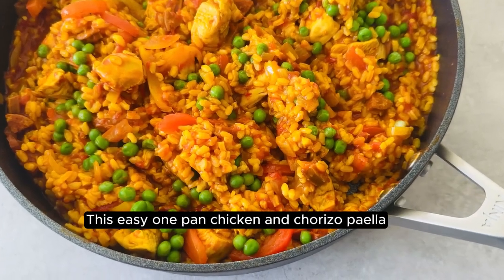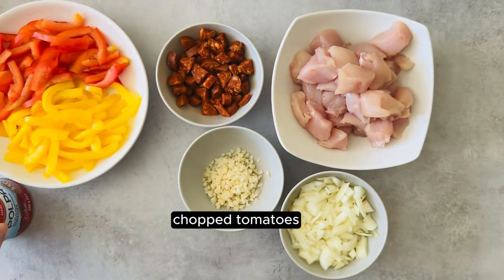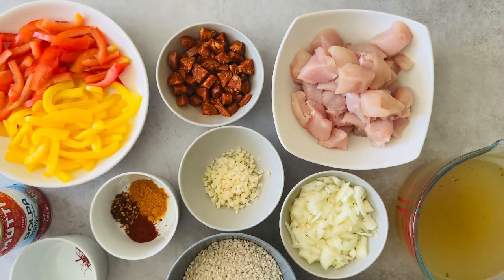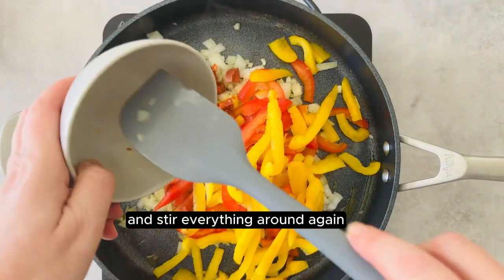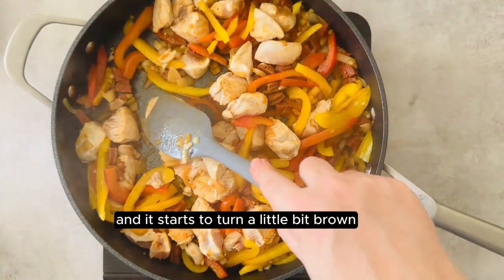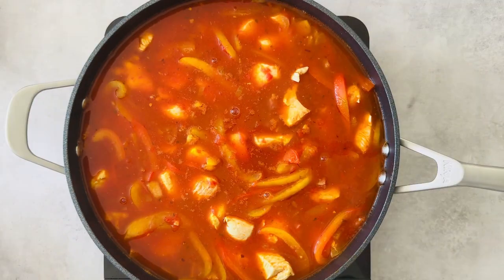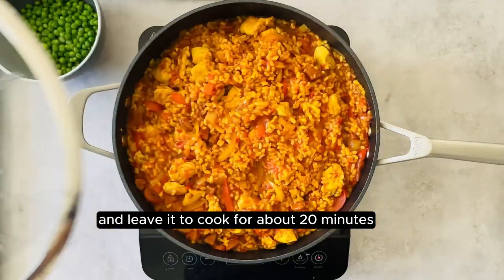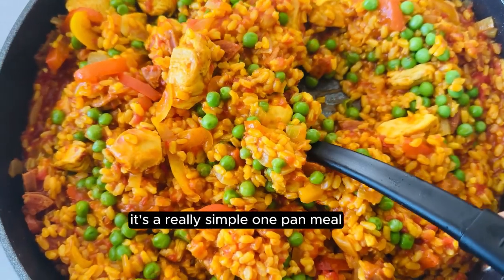Easy To Make Chicken and Chorizo Paella In One Pan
🍗🌶️ Easy Chicken and Chorizo Paella – One Pan Recipe 🥘

This easy one pan chicken and chorizo paella is packed with Spanish-inspired flavours. It’s a simple and quick version of this tasty Spanish dish that makes for a delicious weeknight dinner. Everything cooks in one pan and it’s ready in around 30 minutes.

I used my Ninja sauté pan, but any large non-stick pan will work - or better still, a paella pan!

1 tbsp olive oil
1 onion, finely chopped
2 garlic cloves, crushed
1 red pepper, sliced
1 green (or yellow) pepper, sliced
100g chorizo, sliced or diced
400g chicken breast or thighs, diced
1 tsp smoked paprika
½ tsp dried chilli flakes (optional)
½ tsp ground turmeric
A pinch of saffron threads (optional)
1 x 400g tin chopped tomatoes
300g paella rice (or arborio rice)
600ml hot chicken stock (add more if needed)
100g frozen peas

🥄 Instructions
1. Heat the olive oil in a large non-stick pan over medium heat. Add the onion and cook for 3–4 minutes until softened.
2. Stir in the garlic, peppers, and chorizo. Cook for another 2–3 minutes until the chorizo releases its oils and the veg softens.
3. Add the chicken, paprika, chilli flakes, turmeric, and saffron (if using). Cook for about 5 minutes until the chicken is sealed.
4. Pour in the chopped tomatoes and mix well. Stir in the rice until fully coated in the flavours.
5. Add the hot chicken stock and bring to a simmer. Lower the heat, cover loosely, and cook for 20 minutes, stirring occasionally.
6. Stir in the frozen peas and cook for another 5 minutes, until the rice is tender and most of the liquid has been absorbed.
7. Season with salt and pepper to taste. Serve with fresh parsley and lemon wedges.

💬 If you try this recipe, let me know how it turned out in the comments!